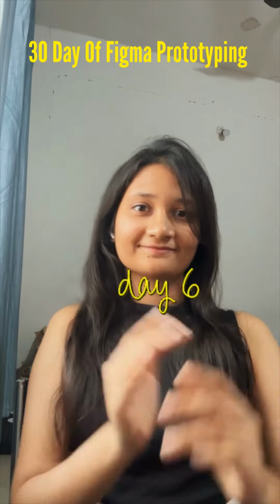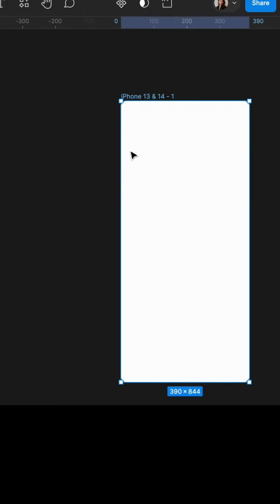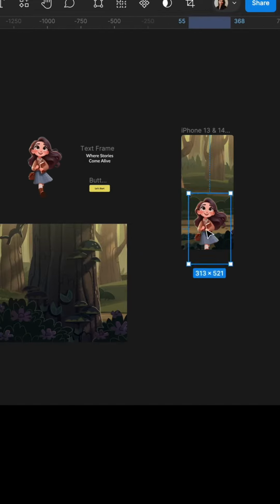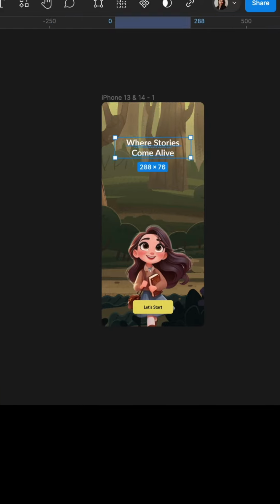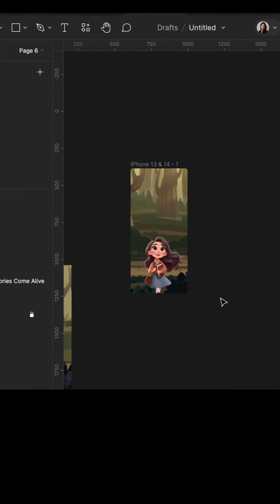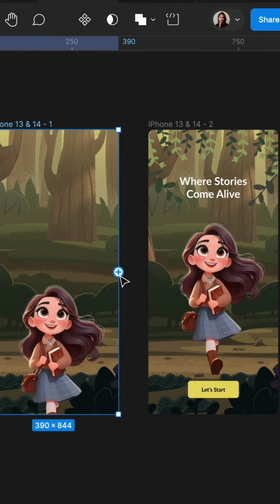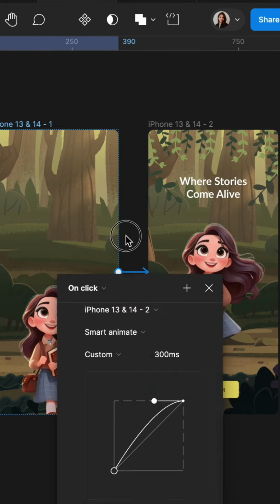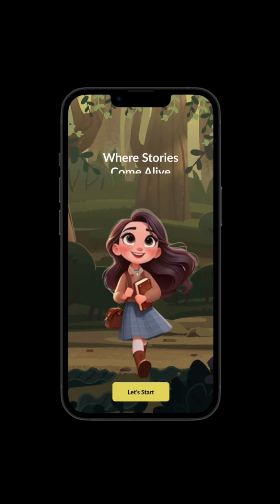Day 6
Hey there! Welcome to my 30-day Figma Prototyping Challenge series that I started in May. I will add all the episodes eventually.